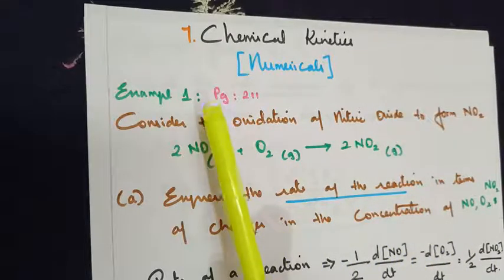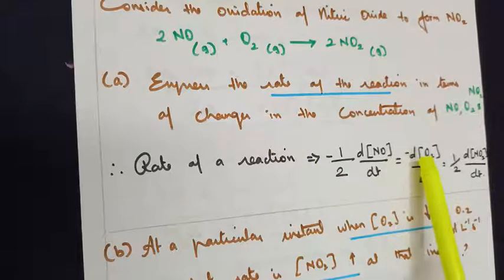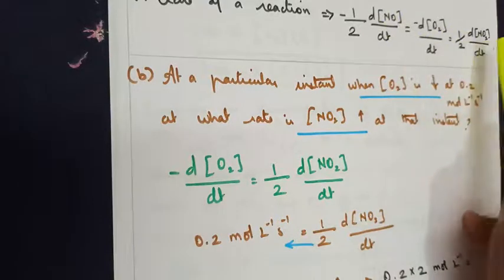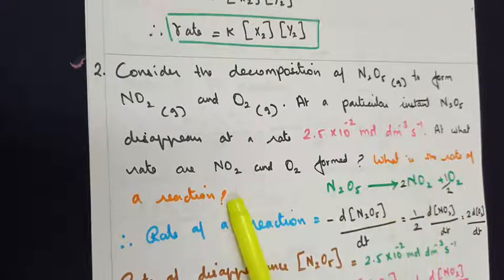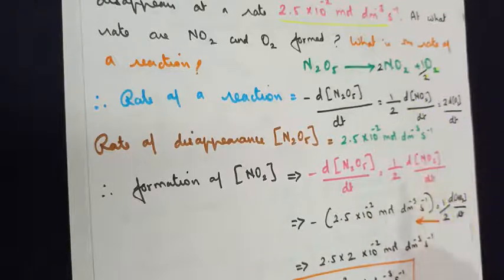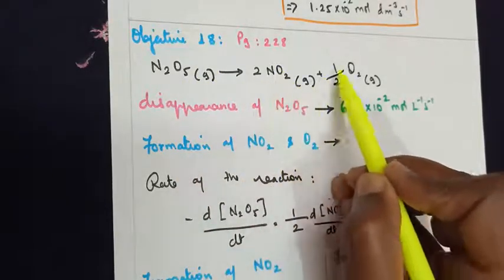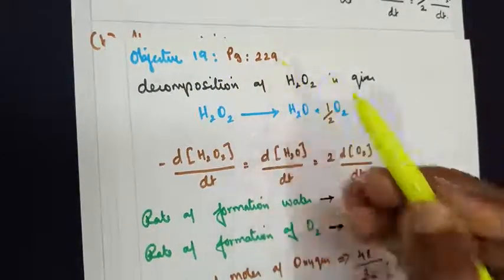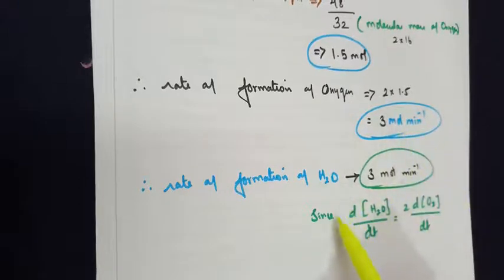Example 1 & Evaluate yourself 1| Chemical Kinetics -Part 14 | TNSCERT | 12th Chemistry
Rate of a reaction  and  concentration of the reactant & Concentration of the product